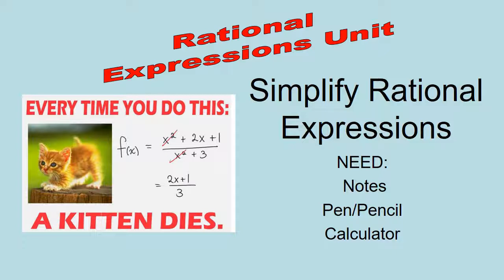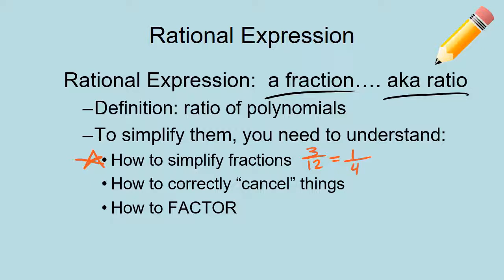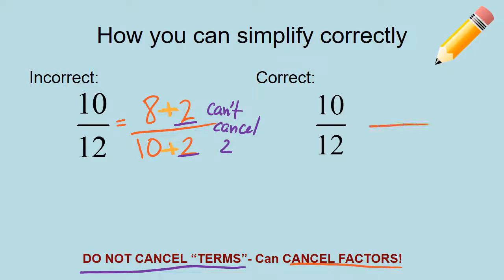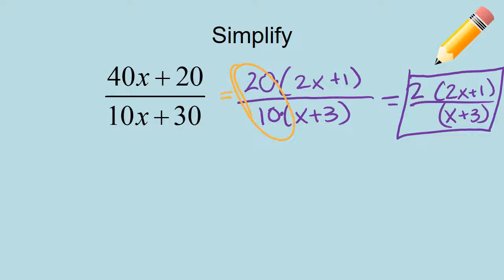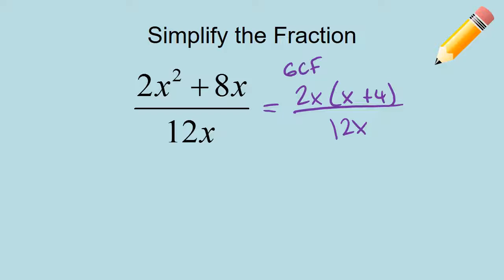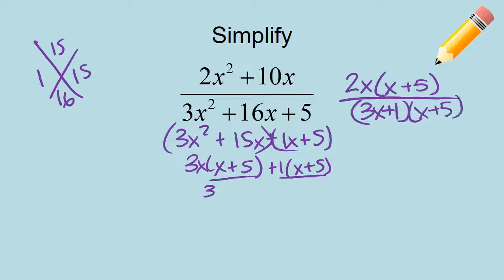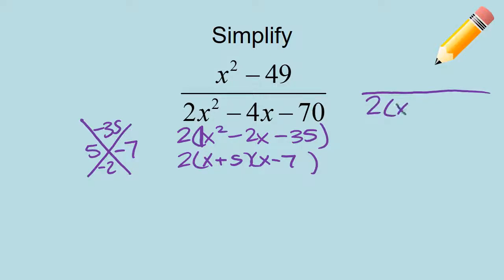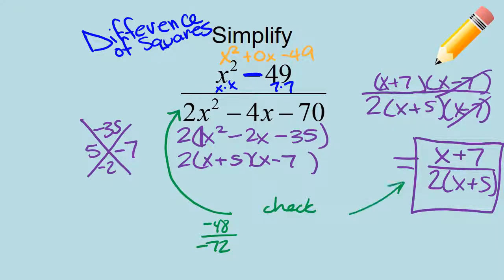Simplify Rational Expressions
Let's explore how to simplify rational expressions